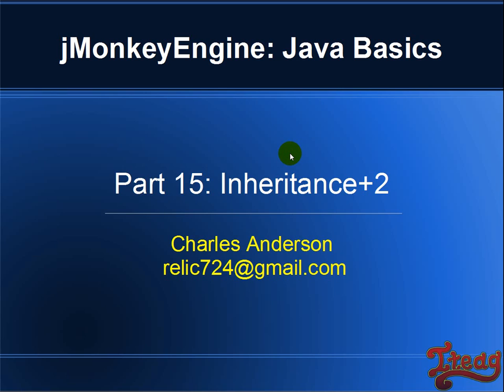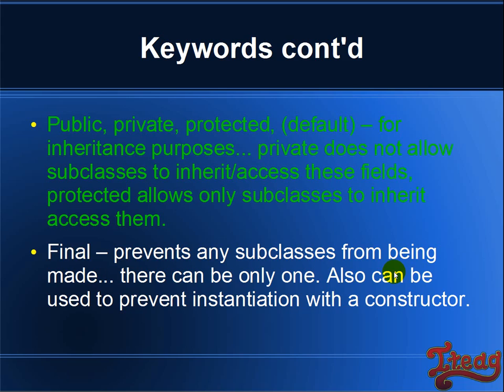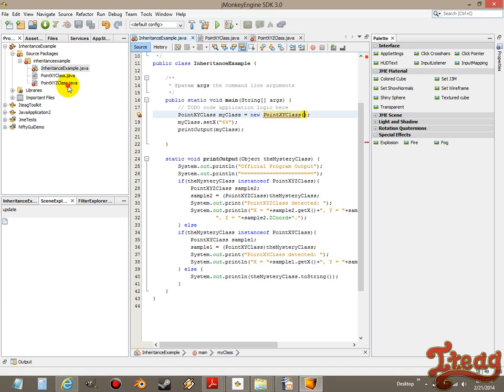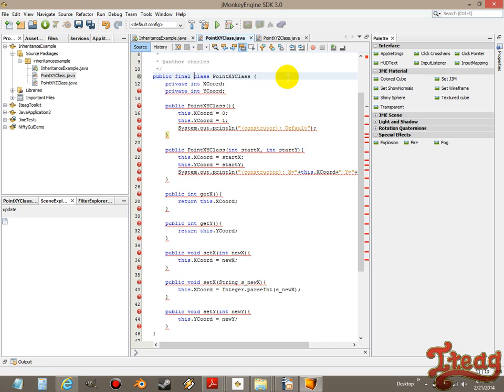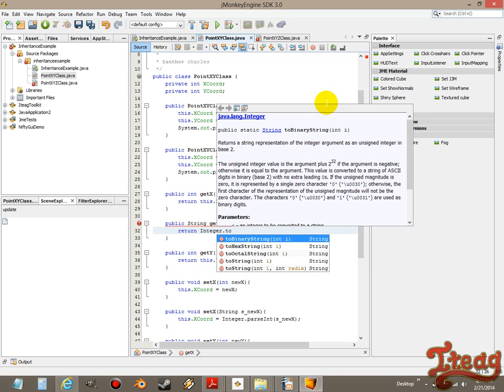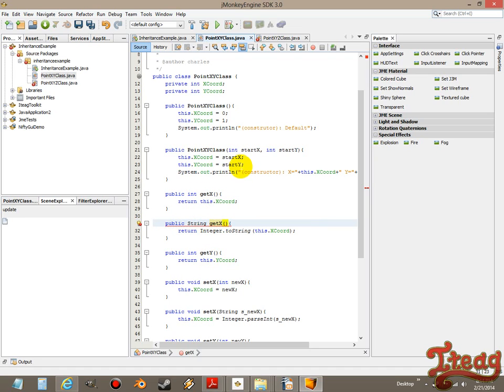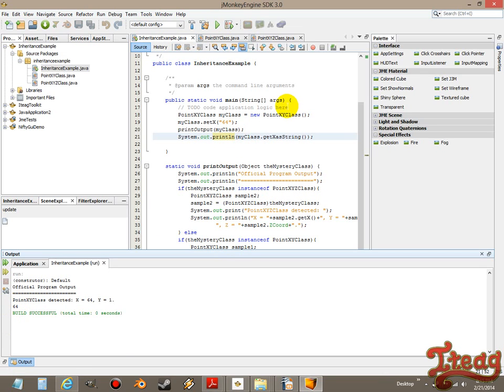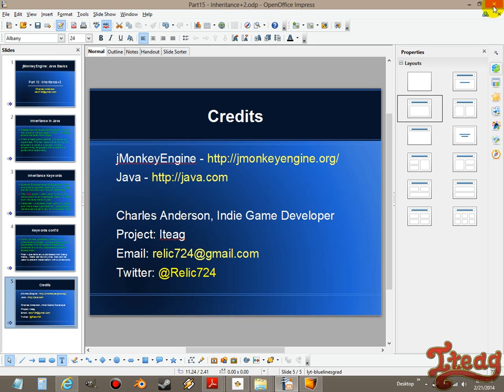140221 BasicJava Part 15 Inheritance+2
Final bit of playing with some inheritance.  the sub keyword does not exist... oops.  and the keyword private on a constructor prevents you from instantiating the class...

Also found out that overloading is useless for a different return type.  yay! fun!